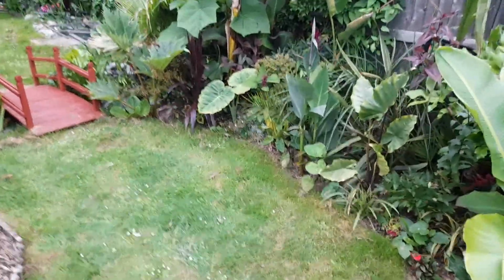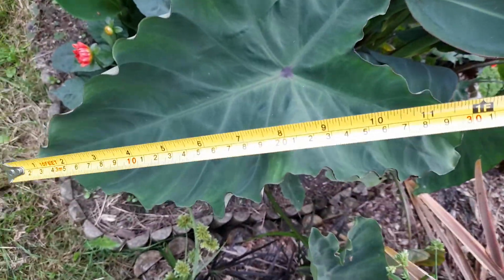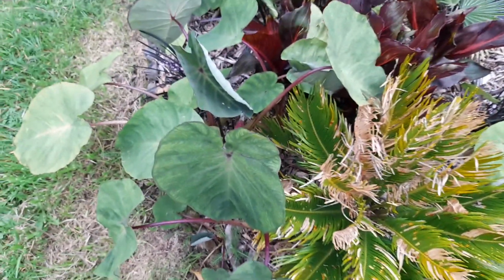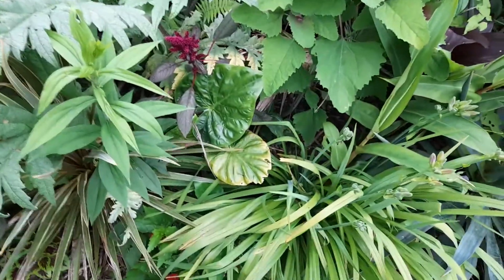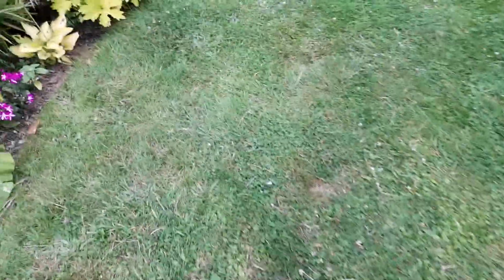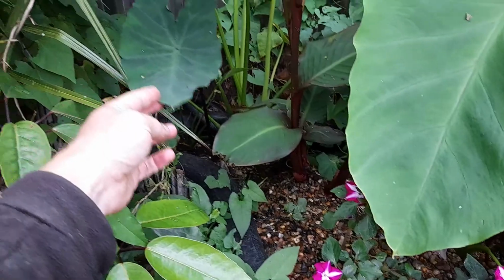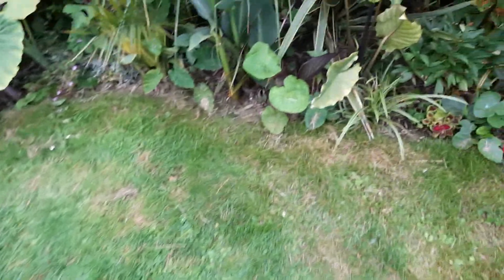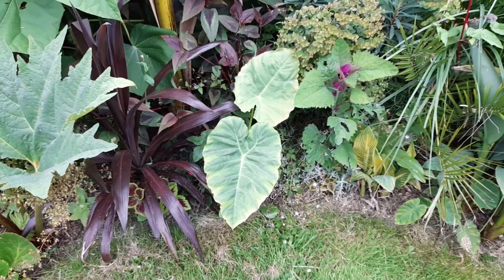Elephant ear sizes mid summer (just 4 fun)